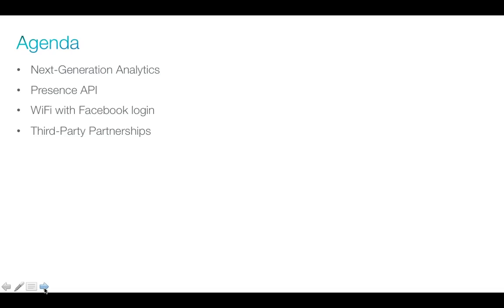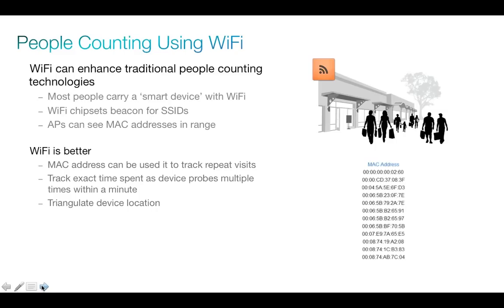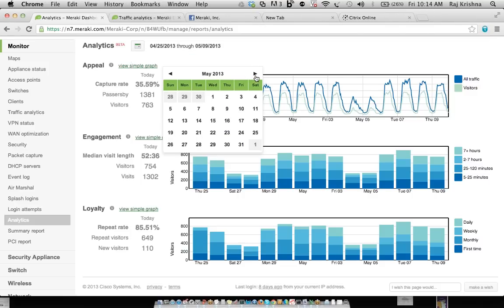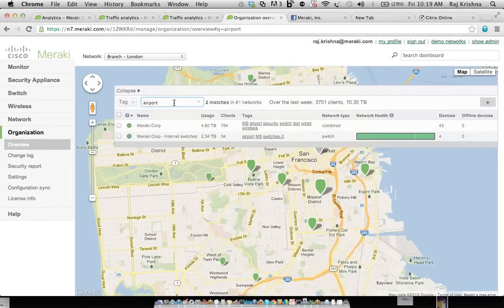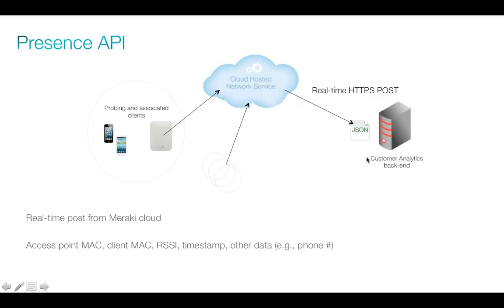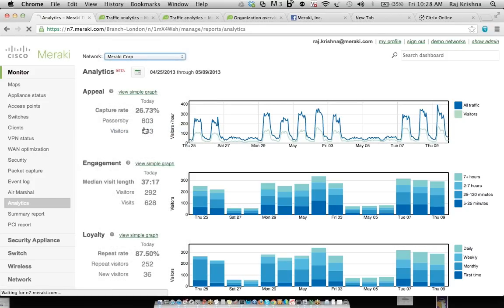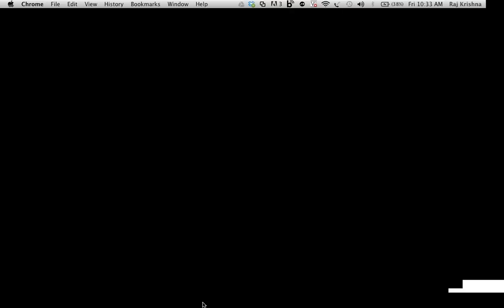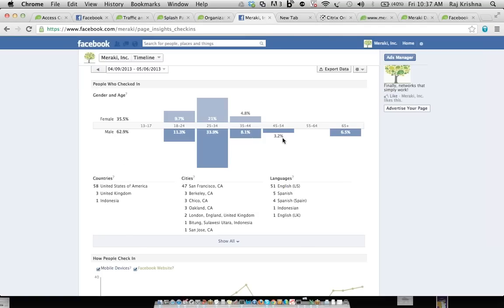Archived: Webinar: Cisco Meraki Presence - Cloud-based Location Analytics and Engagement Solution